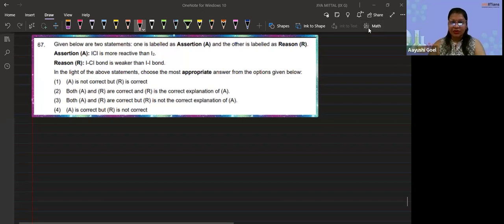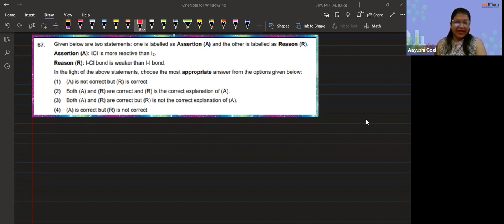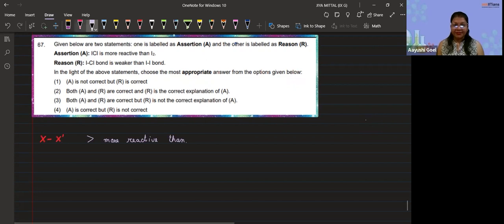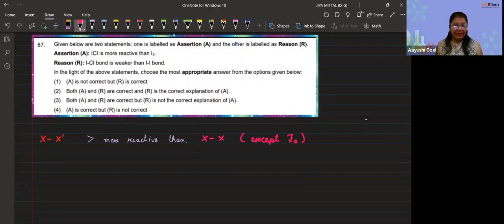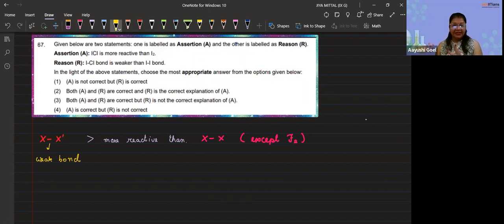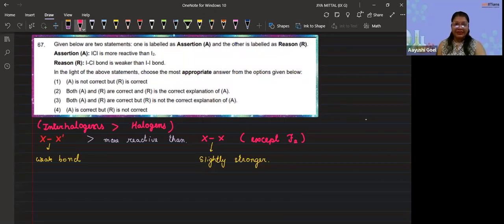NEET 2022 || Paper Code R1 || Question No. 67 || NEET Solution || Chemistry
In this Live Session Aayushi Goel (Chemistry Educator) will be focusing on the following areas:
NEET 2022 || Paper Code R1 || Question No. 67 || NEET Solution ||

1:30 - interhalogen bond 21 bond strength